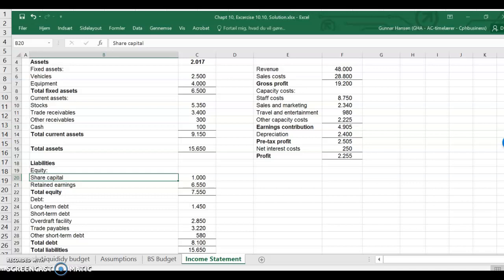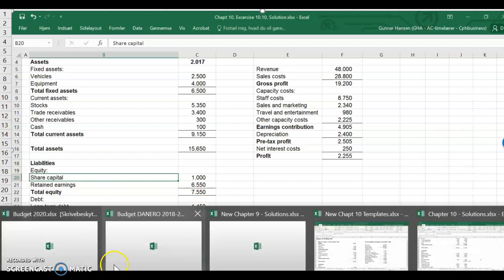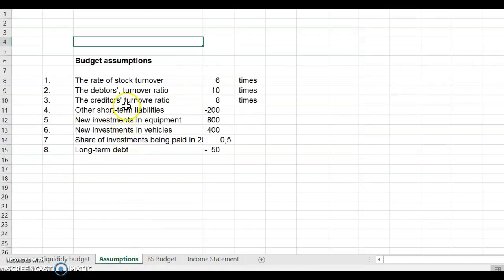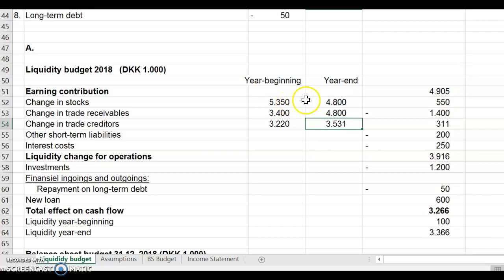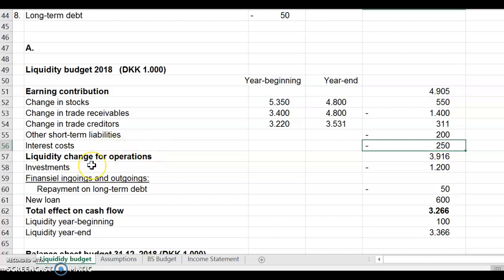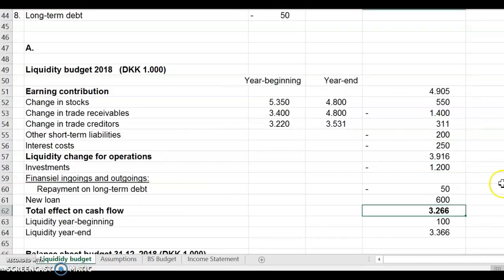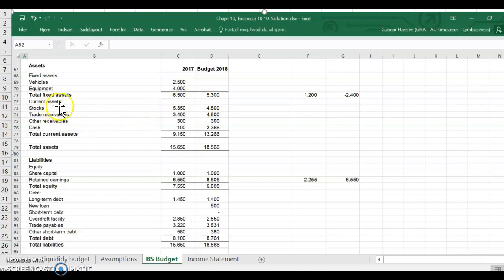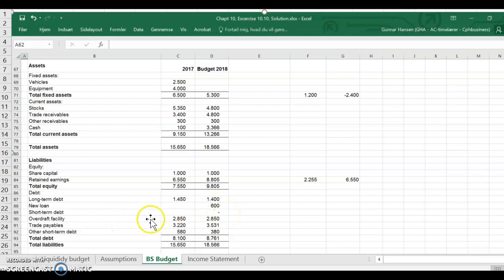Exercise 10.10 Solution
Exc. 10.10